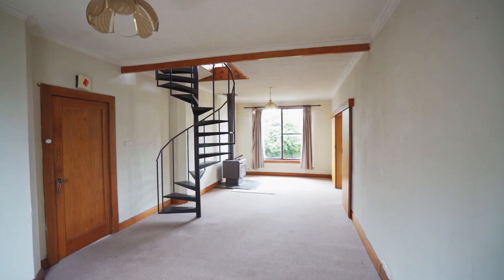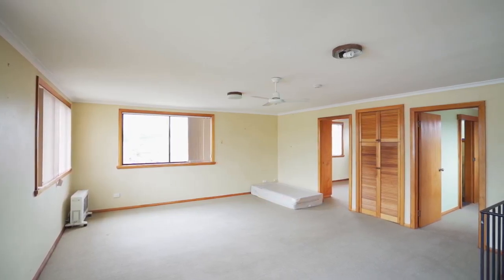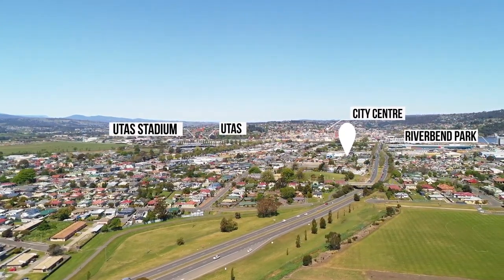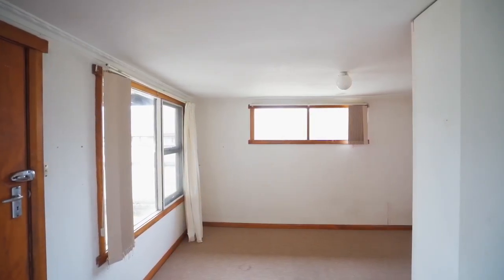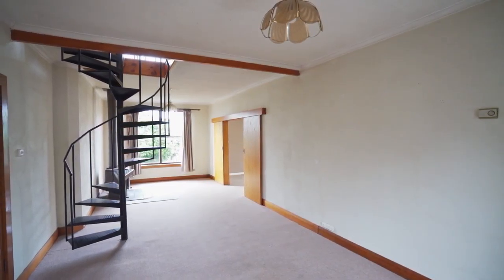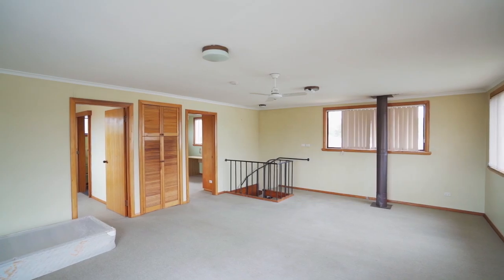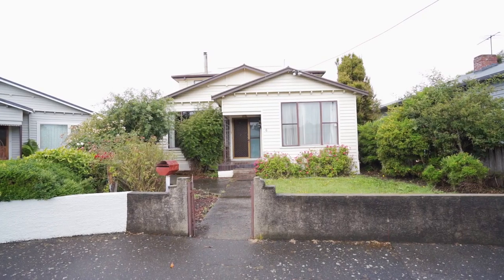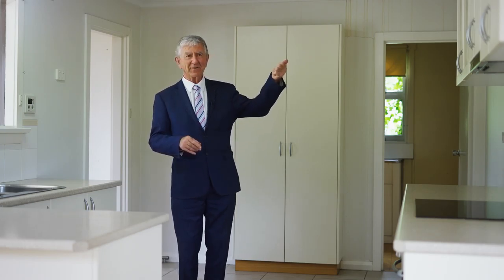6 Cluden Place, Invermay - Richard Bailey